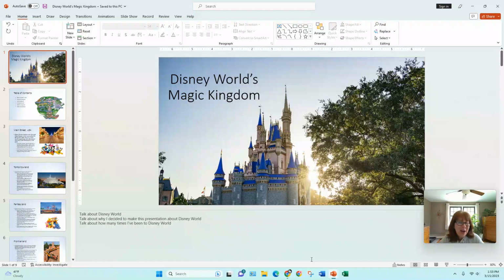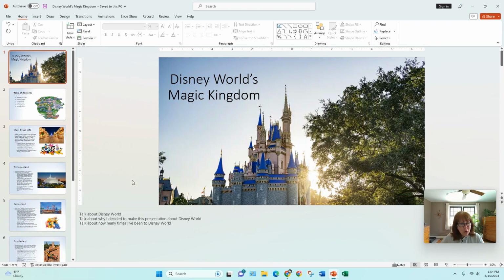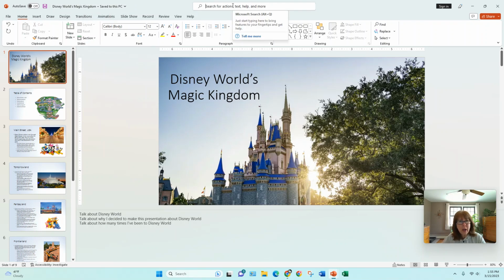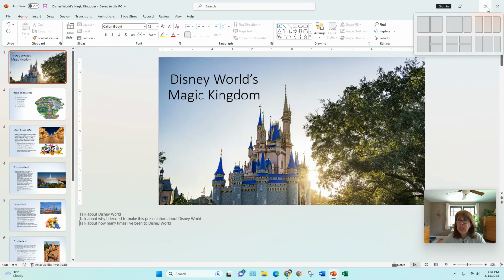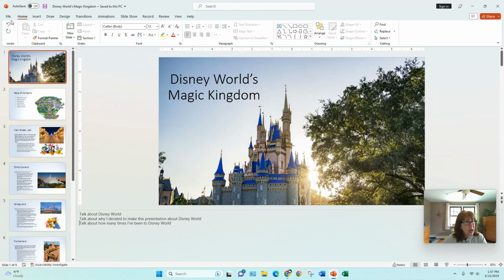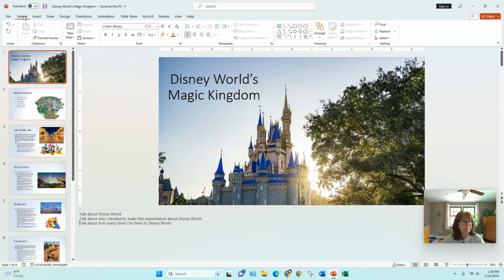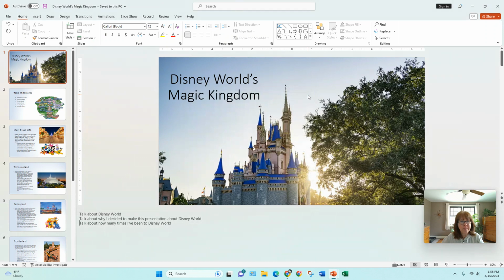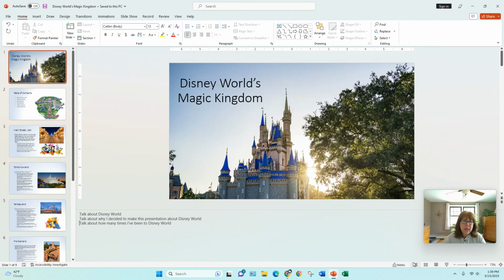PowerPoint 2021 Elements and Navigation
This video contains the following content:
File Menu
Ribbon Tabs
Thumbnails
Notes
Work Area
Status Bar
Scroll Bar